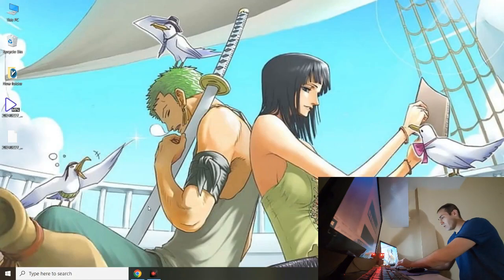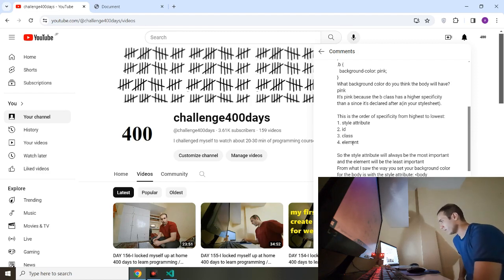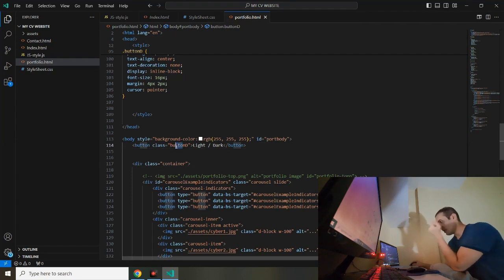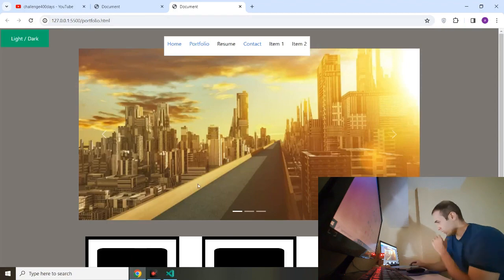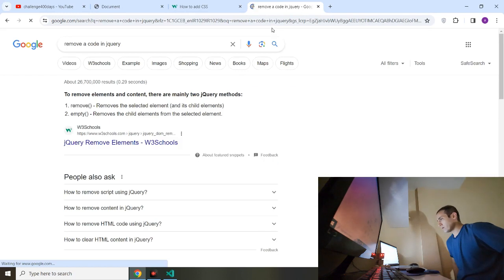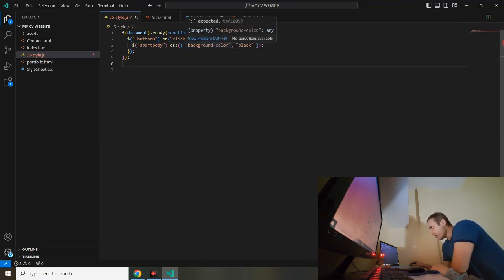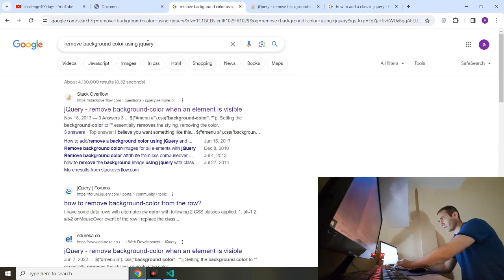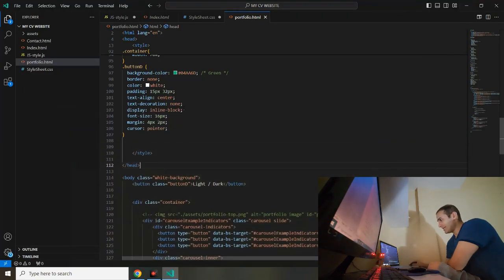DAY 157-I locked myself up at home 400 days to learn programming / STUDY WITH ME / web development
I already learned: HTML, CSS, JavaScript, jQuery, and a little bit Python